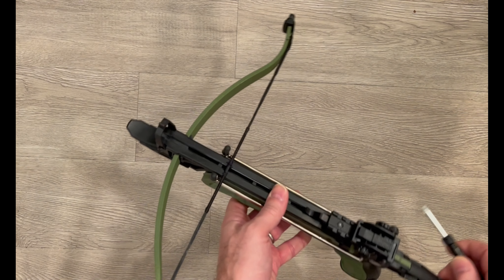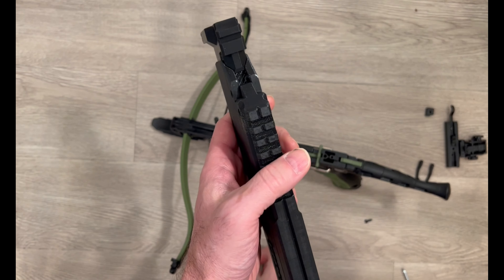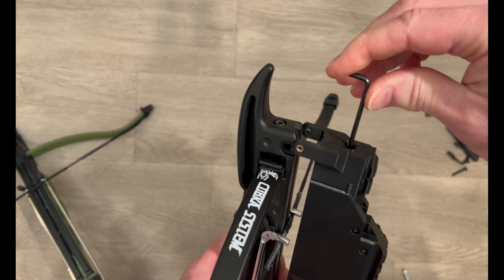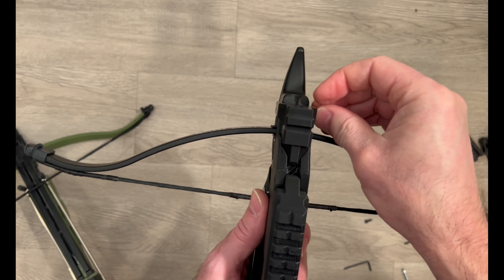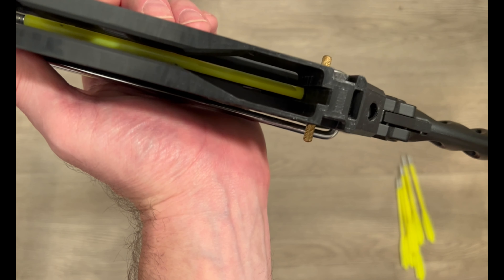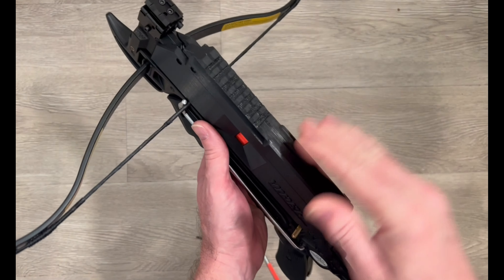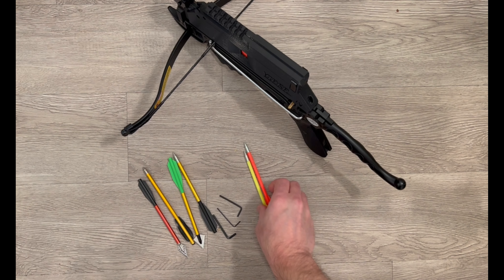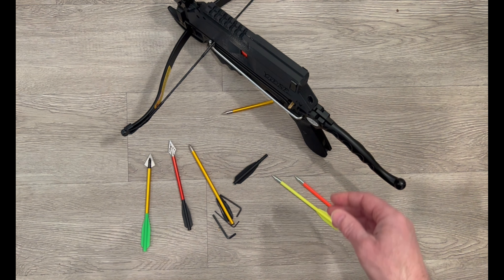AR-7 Autoloader instructions (OLD DESIGN)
Autoloader install instructions.
Chapters:
00:03  Remove sights
01:21  Fit Autoloader
04:27  Loading
05:55  Speedloader
08:05  Bolt types